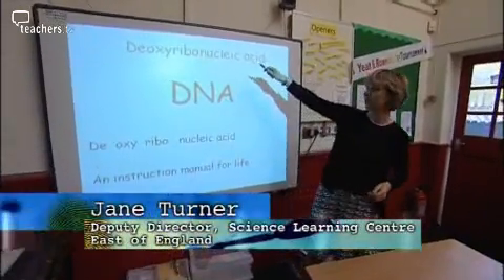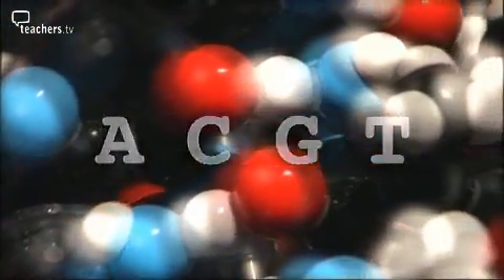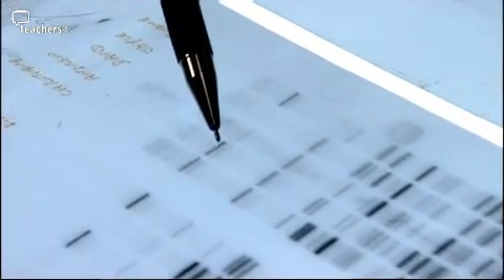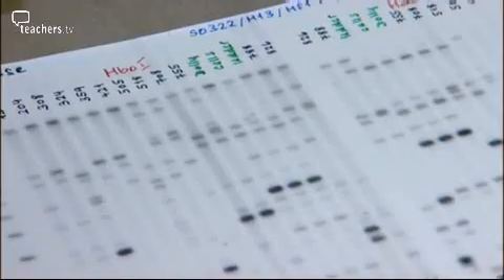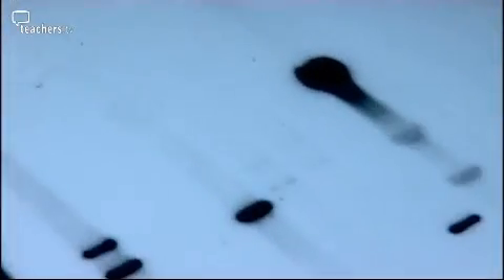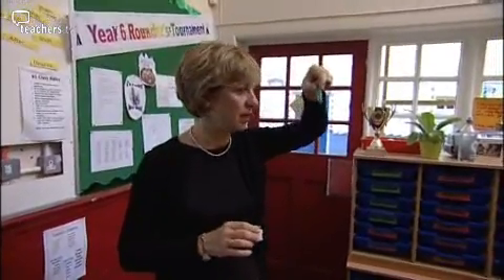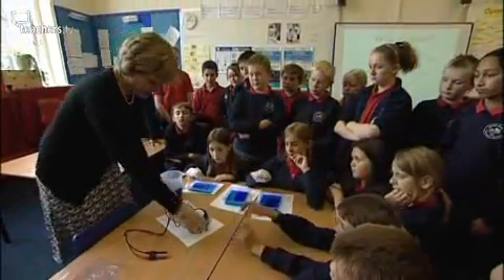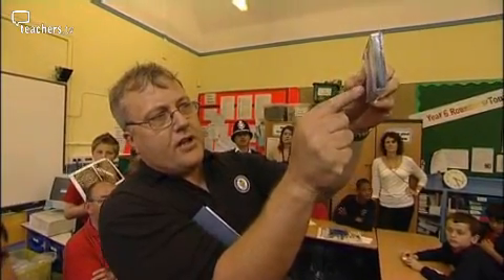Teachers TV: DNA Fingerprinting